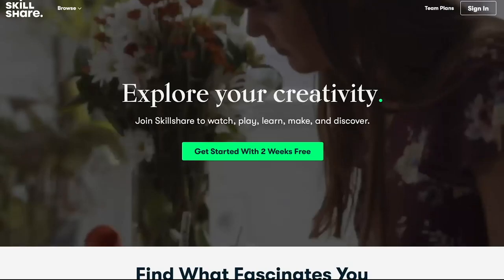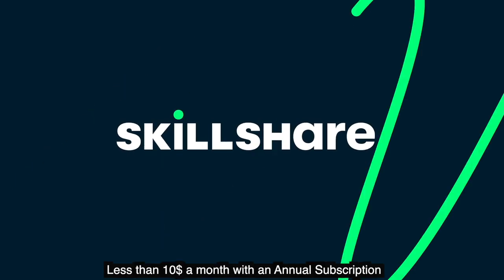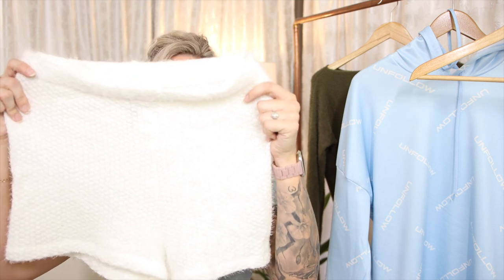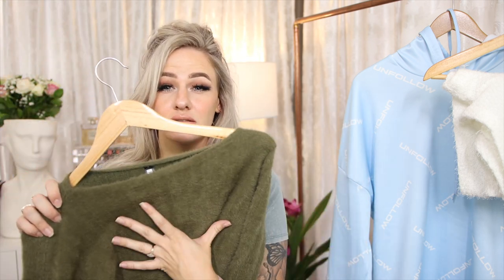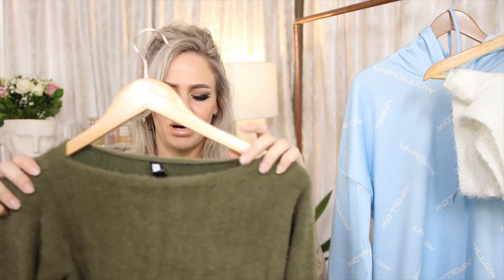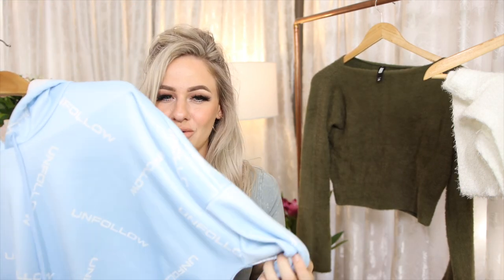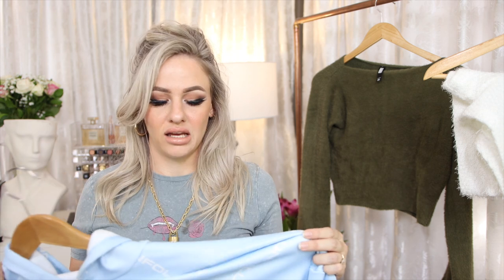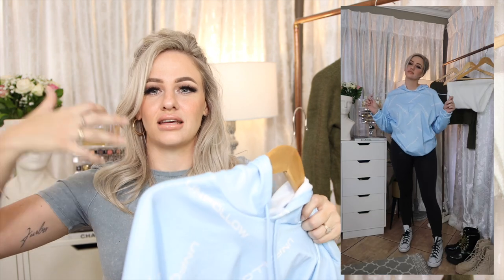THE FIX TRY ON HAUL | AUTUMN STYLING TIPS | Kandykane